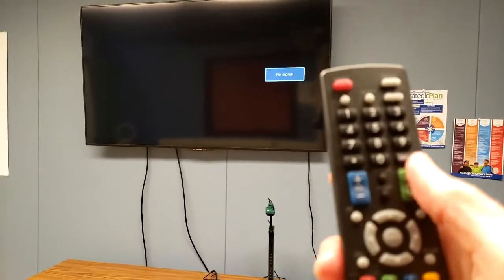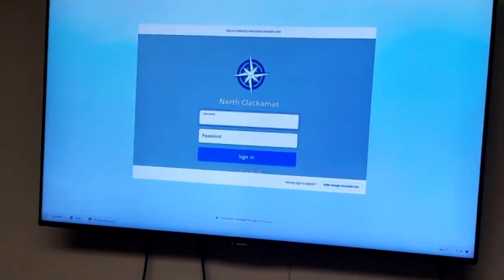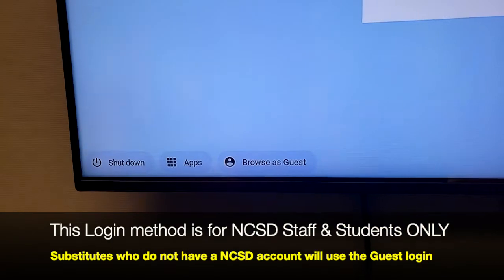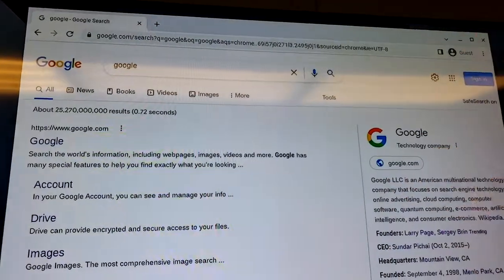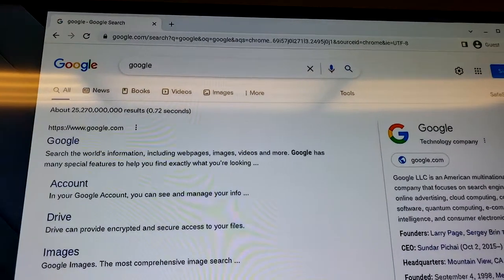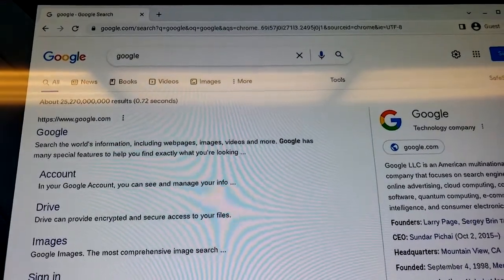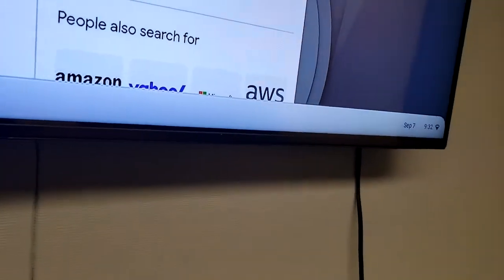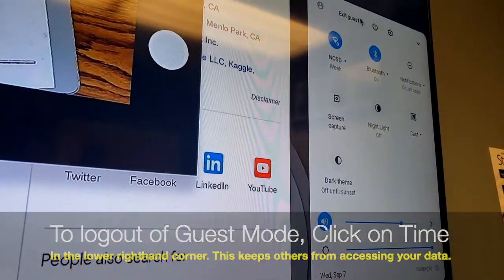Substitute Teaching Station ~ All in ONE Setup of Chromebox for Internet and Document Camera